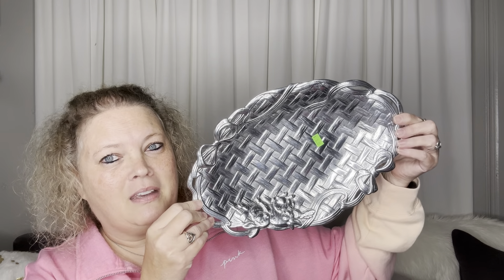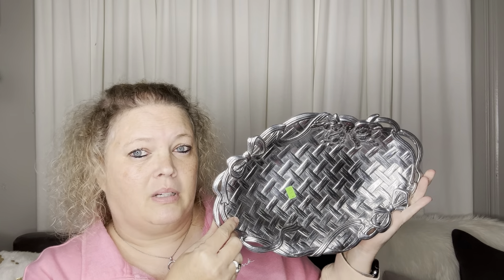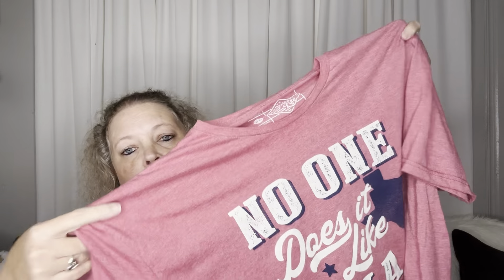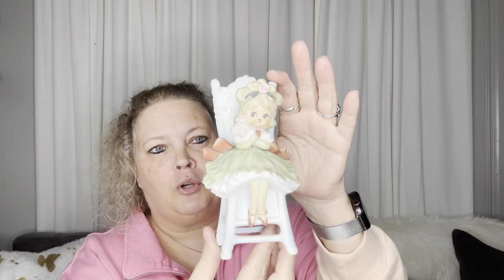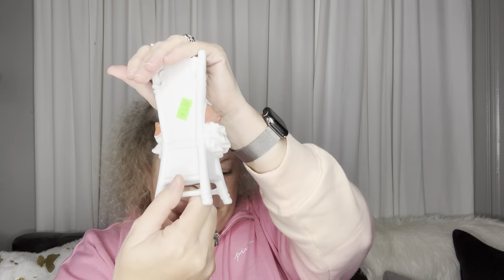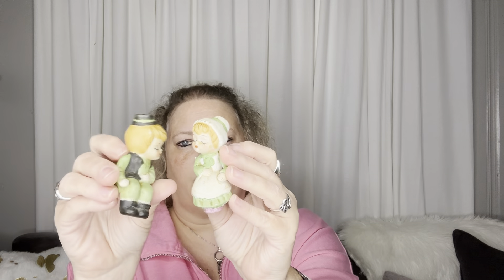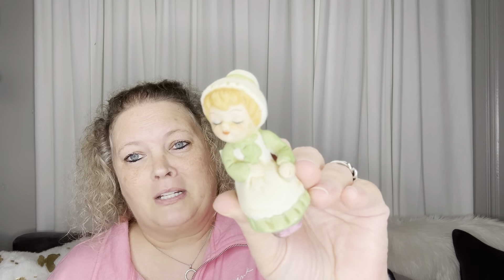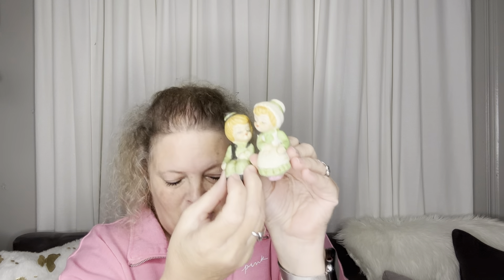SPCA Re-Tail Thrift with Me & Haul | January 23, 2024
SPCA Re-Tail Thrift with Me & Haul | January 25, 2024

Thrift with Me, Thrift Store, Thrift Store Haul, Shop with Me, Thrift Haul, SPCA, SPCA Re-Tail Thrift Store, KatsLivnLarge,